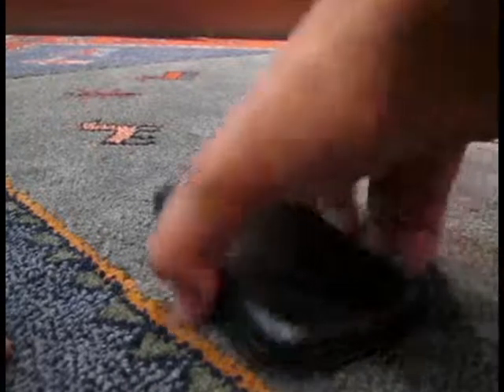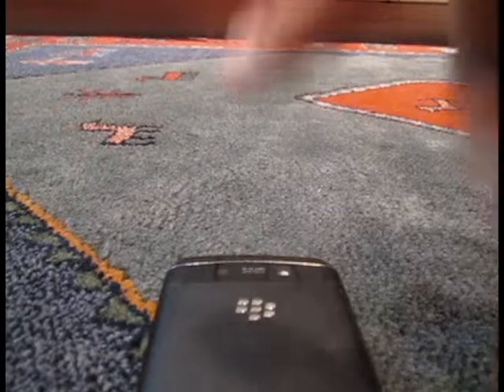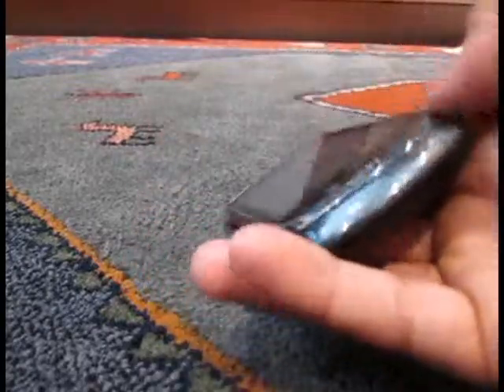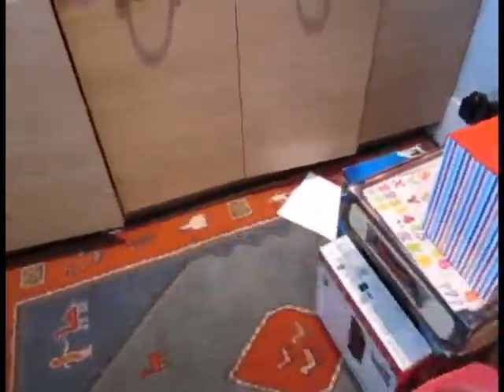BananaBerry phone 5.0 MP Tech Review (Billy and Carmen)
Billy made a little mistake, and well, the dementors opened up the phone so we had to destroy it with the marmalade spell, but we finished it successfully. It was a big problem but we got the job done. Thought of the day: Algebra, please stop asking us to find your X, she's not coming back and don't ask Y